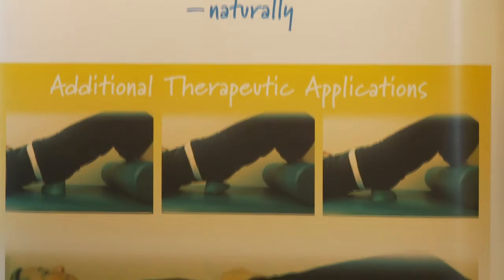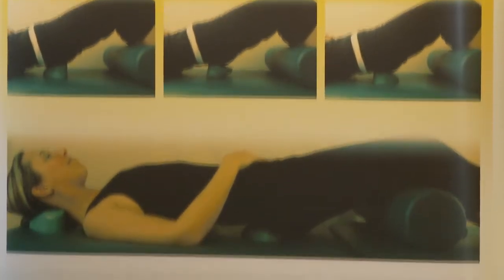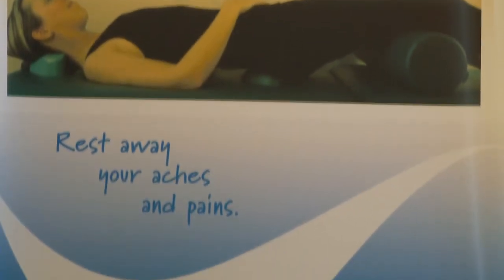Clay Pike Production